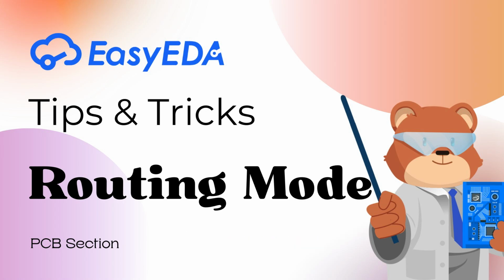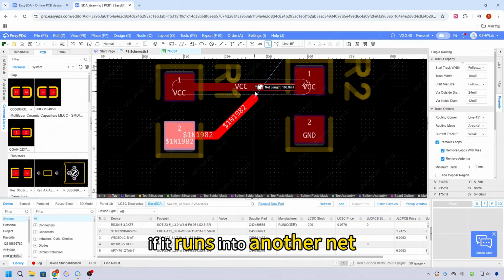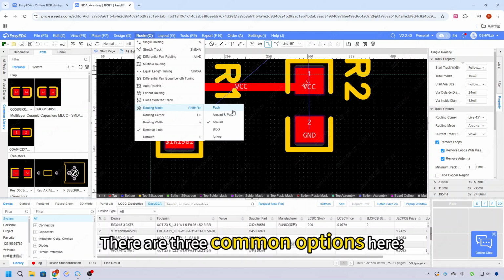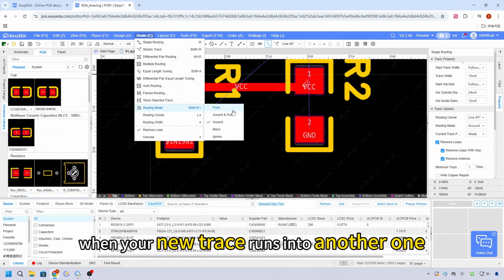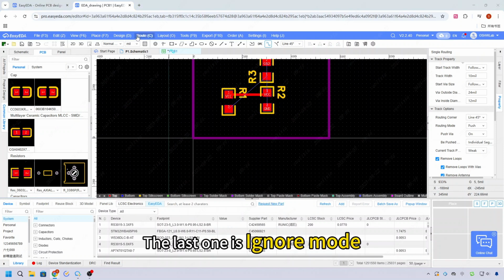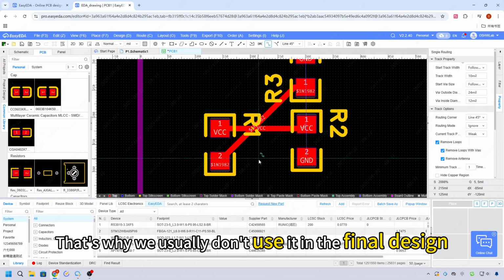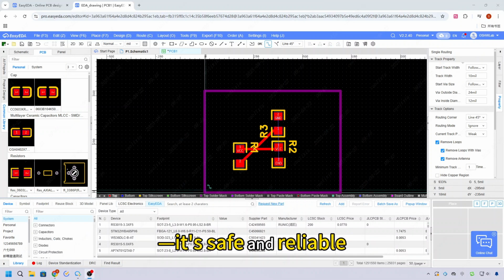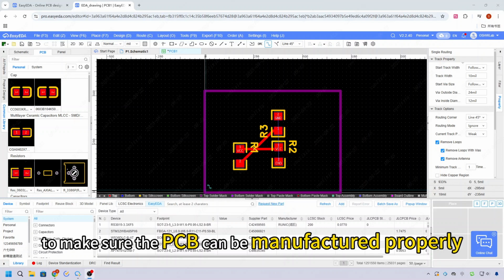Quick Tips [PCB 3]: Routing Mode